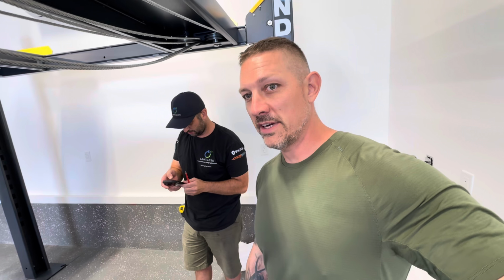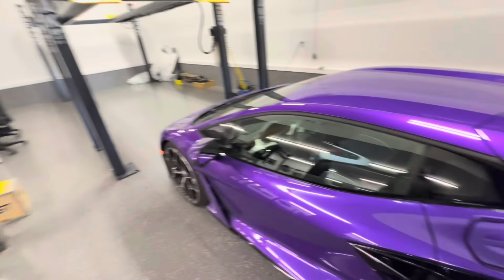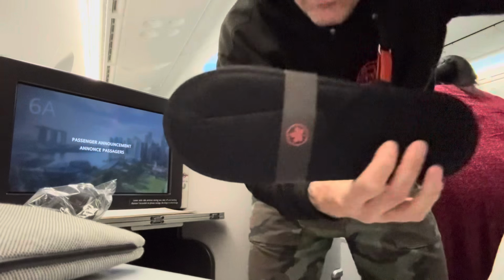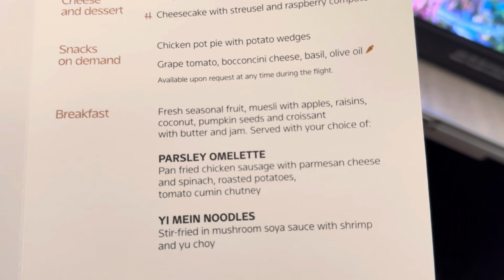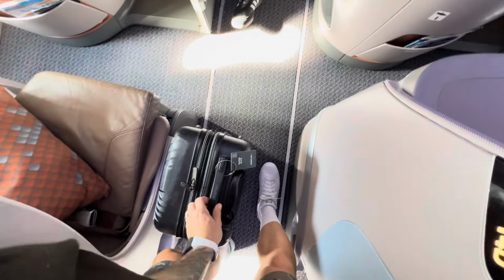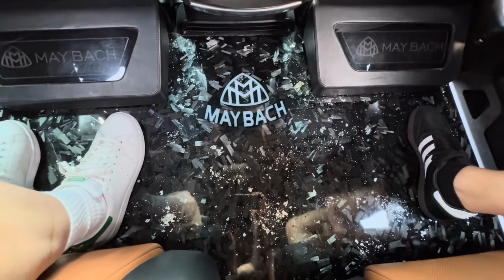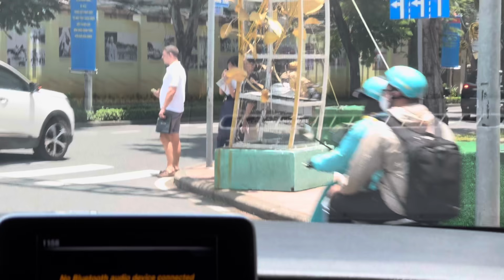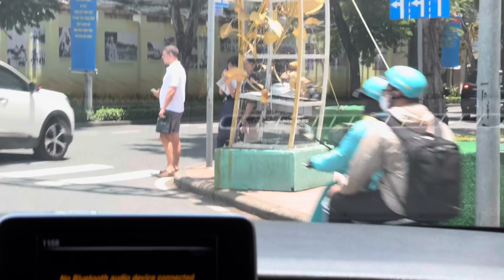GOOD BYE LAMBORGHINI REVUELTO, TIME FOR THE SVJ!